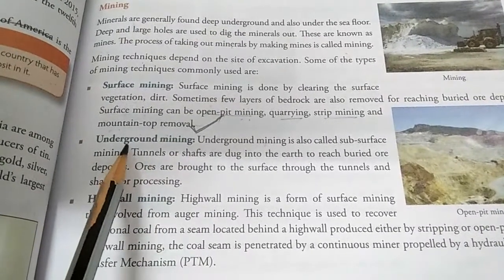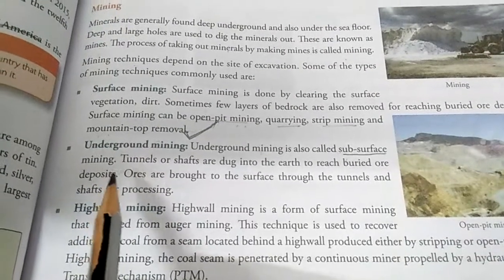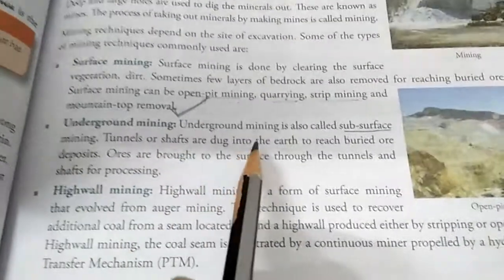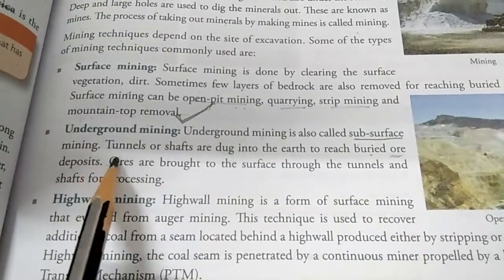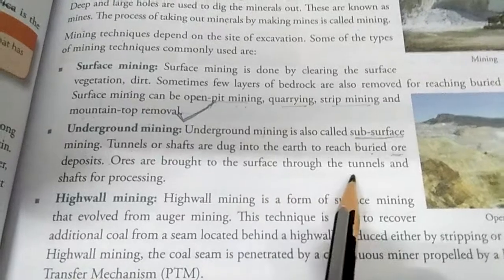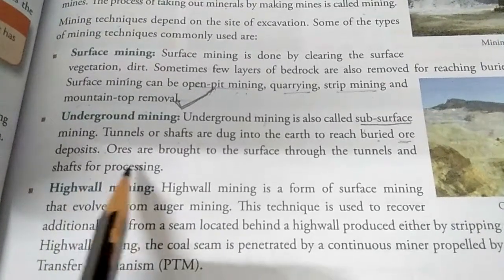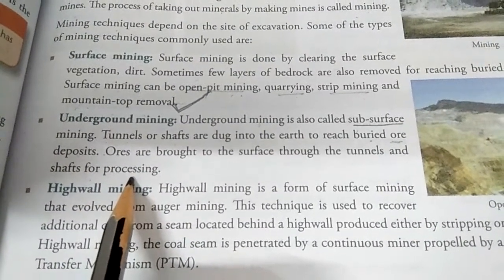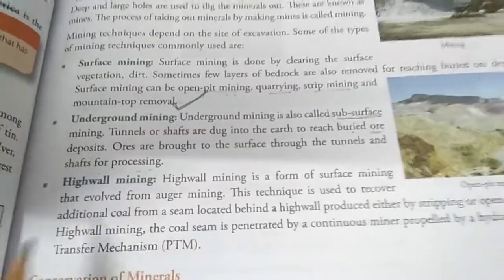Class 6 Geography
Minerals